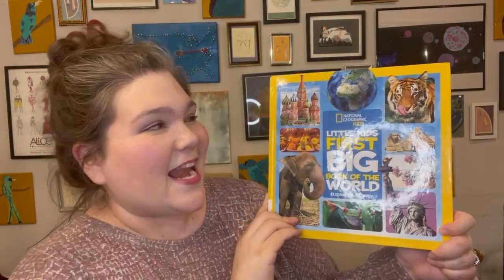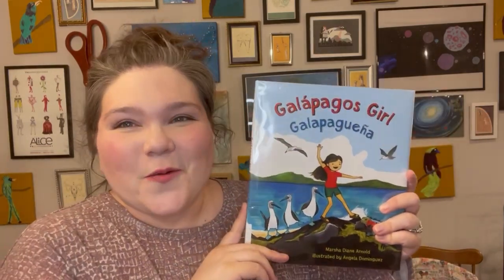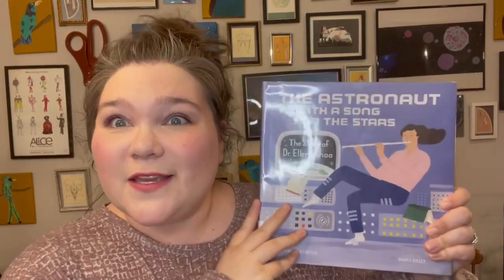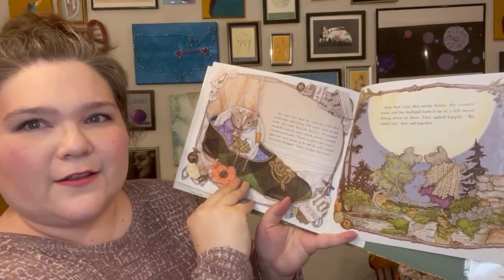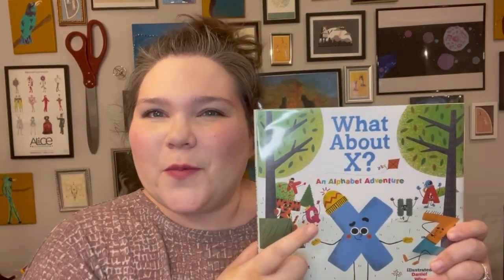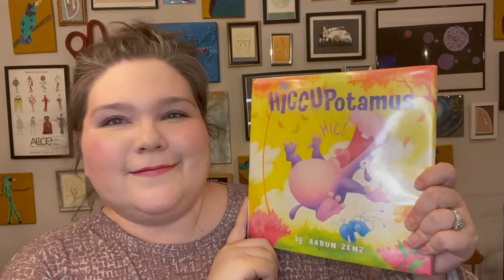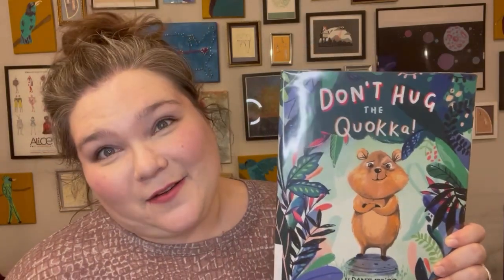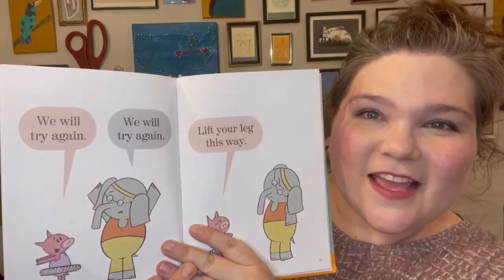So Many Awesome Books! Library Haul for our Homeschool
Look at all the great books we've checked out from the library! We are planning to use these to supplement our homeschool!